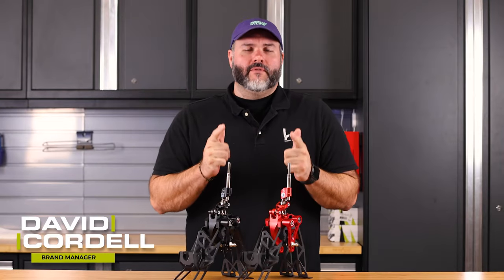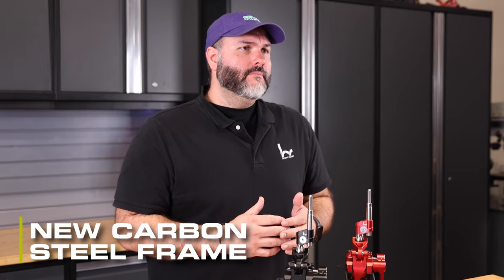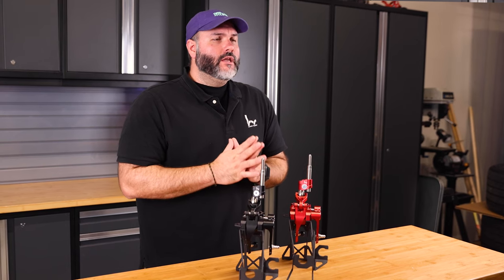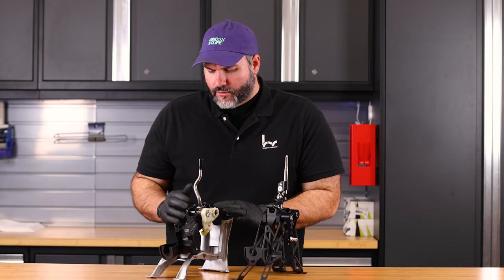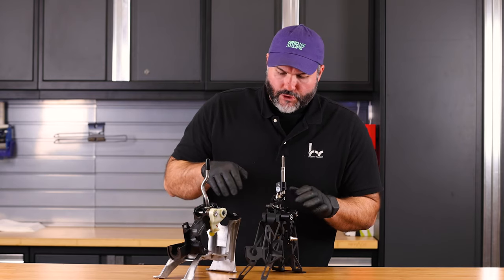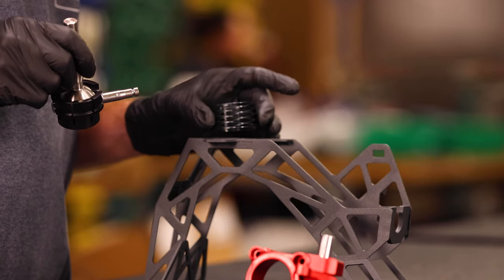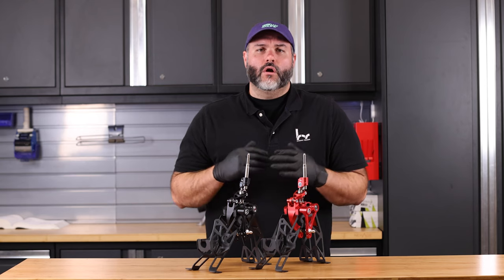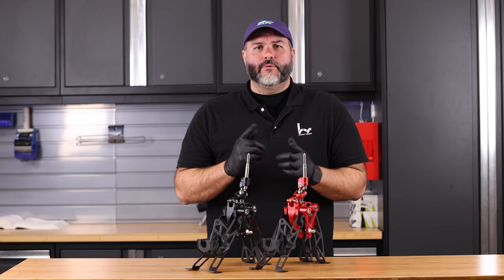Hybrid Racing Short Shifter 22+ Honda Civic & 23+ Acura Integra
Our newest generation shifter is now available for the 2022+ Honda Civic and 23+ Acura Integra. These shifters are entirely new and come stacked with loads of upgrades.

- Larger bearings for increased load capability
- Larger spring for faster response
- Lighter & more rigid carbon steel frame to reduce weight and increase strength
- Stainless steel pins for better wear resistance
- Redesigned center up with a larger pivot ball

Shifts up to 50% shorter!

We tested this shifter in all 11th Gen Civics, from the Sport Touring to the Si, radical Type-R, and Acura Integra. Our product makes the factory Honda shifter feel cheap and soft!

Increasing your confidence means not worrying about missing gears, which leads to more bandwidth to focus on driving. Whether you are driving to work or chasing a lap, our shifter is up to the challenge. Adjust the throw, gate spacing, height, and position to dial in what YOU prefer.

Backed by the Racers Guarantee, our team is ready to help you achieve your goals.